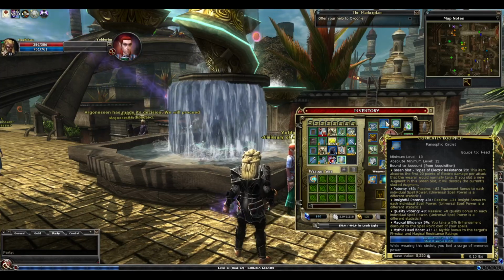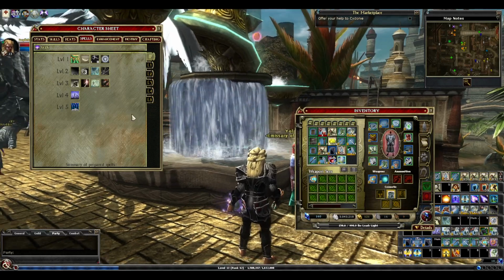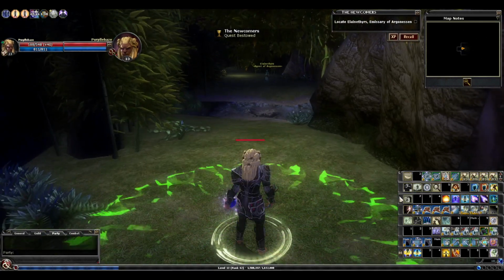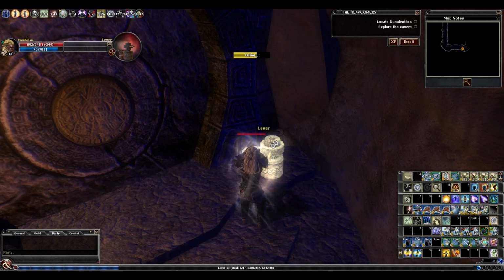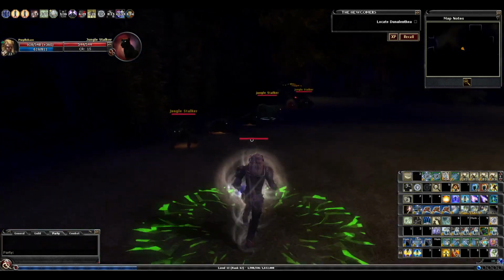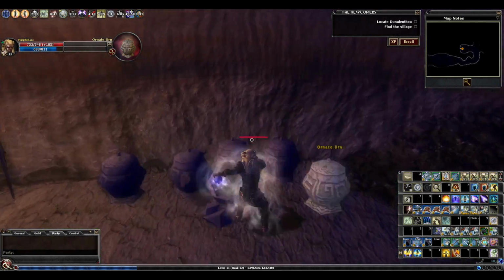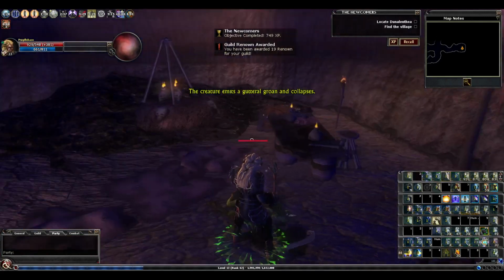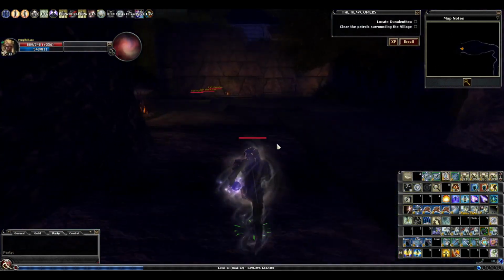DDO Purple In Peril - A Warlock Life & Guide L13 - The Newcomers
Quest - The Newcomers (Marketplace)